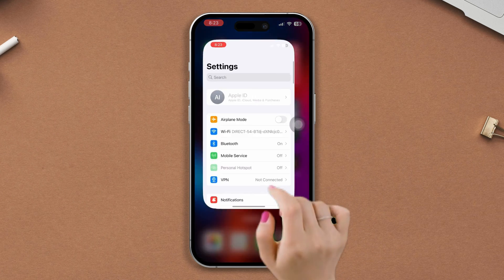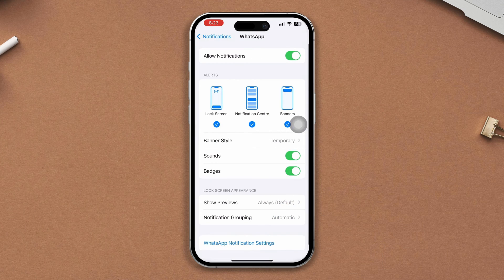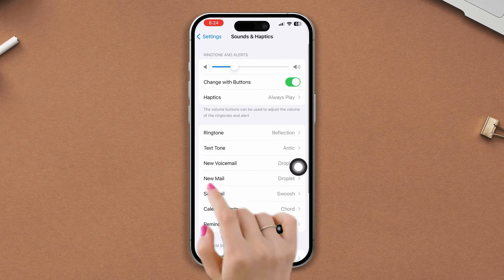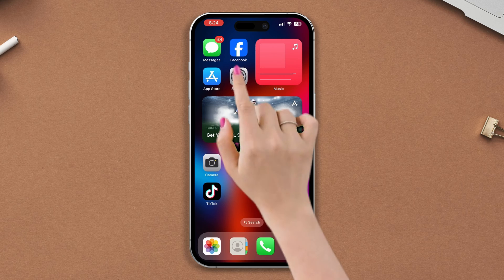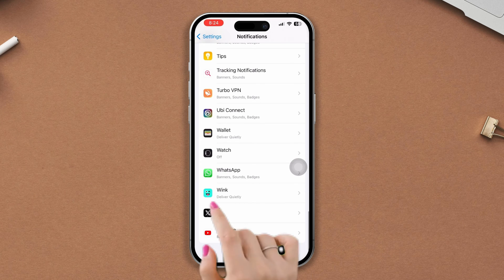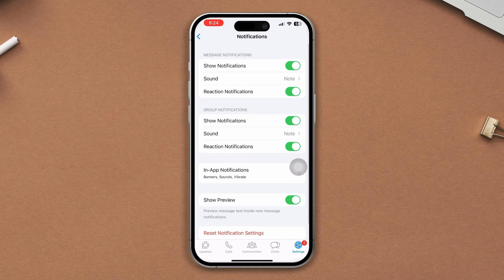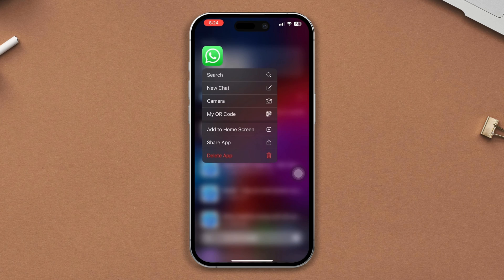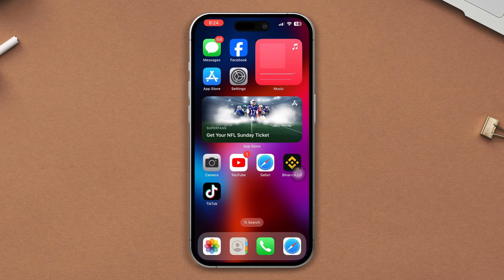How to Fix WhatsApp Notifications Sound Not Working After iOS 17 Update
Struggling with the WhatsApp notification sound not working issue after the iOS 17 update? If you're facing a WhatsApp notification no sound issue on iOS 17, this video will help you the most. You might have a question in your mind "Why is my WhatsApp notification sound not working after the iOS 17 update?" But don't worry! I've come up with a solution.

This is really a very annoying issue, sometimes we can't see the important messages because of 'the WhatsApp message notification sound not working' issue. So in this video, I've shown how to fix the WhatsApp notification sound problem on iPhone. Watch the video, follow the instructions, and solve the notification sound issue on WhatsApp on iOS 17.

00:01- Video intro
00:20- Solution 1: Turn off these quick settings
00:38- Solution 2: Enable sound
00:50- Solution 3: Enable text tone
01:02- Solution 4: Enable WhatsApp all notification
01:25- Solution 5: Re-install the app
01:055- Solution ending